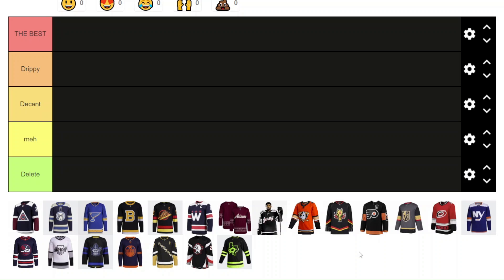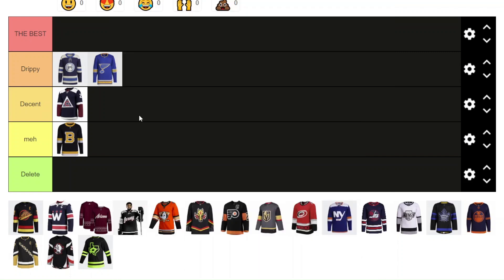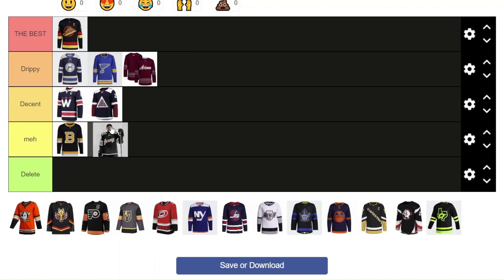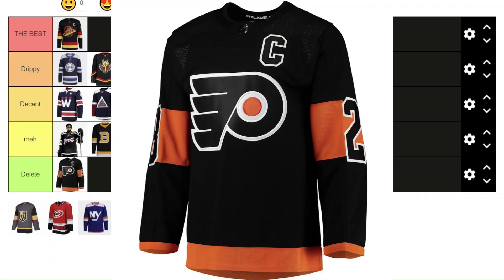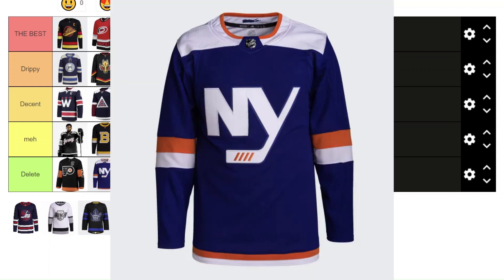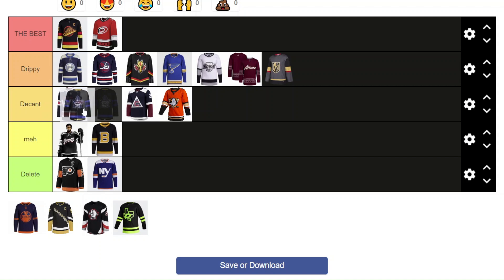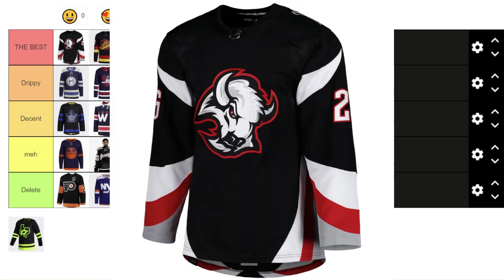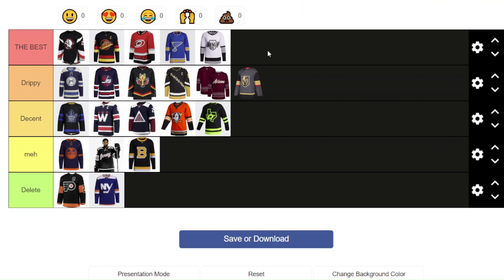Ranking NHL Alternate Jerseys (Tier list) - 2022-23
Hello everyone, in this video I am ranking the Alternate Jerseys worn in the 2022-23 NHL season. I left out one-off heritage jerseys and outdoor jerseys because I'll make a separate ranking for all of those!

Leave your thoughts and your own rankings in the comments below!

Also here's the template you can use for yourself!

Jason